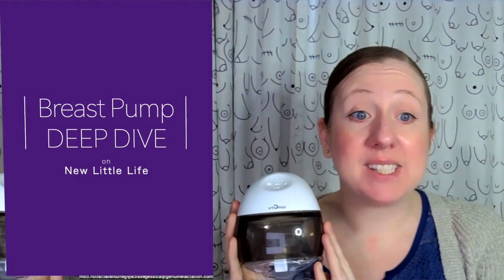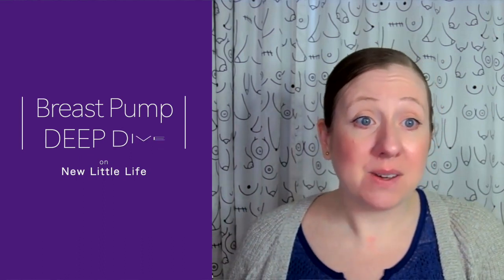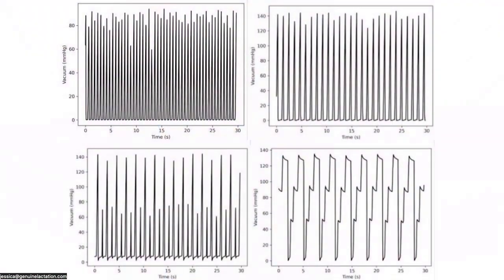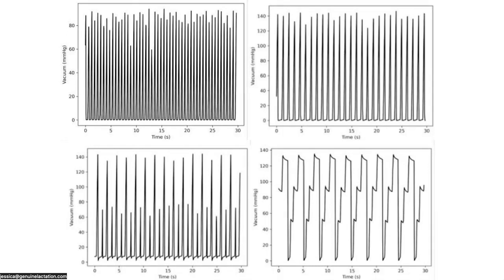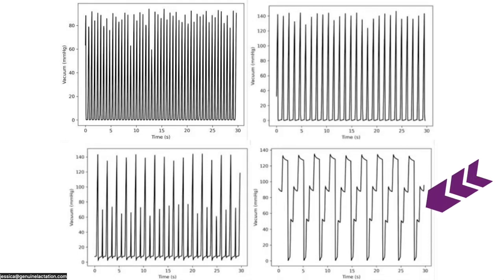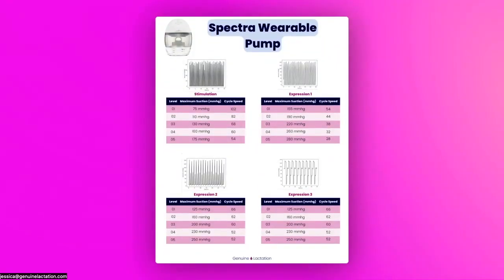Spectra Wearable DEEP DIVE Review | Jessica Anderson on New Little Life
This Spectra wearable breast pump has been available outside the US for quite a while, and we get many questions about it! Here is a detailed review of the pump and the programs it's running.

NEED MORE HELP CHOOSING A BREAST PUMP?
🌐 Join our next Breast Pumps for Working Moms Webinar!